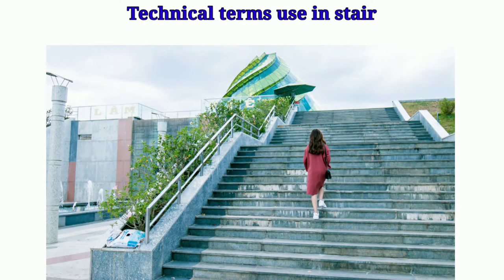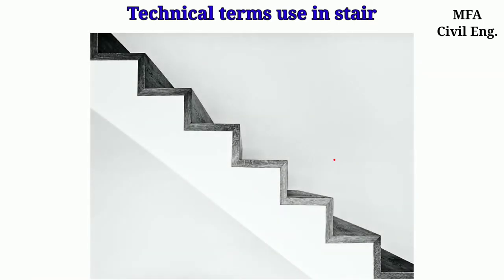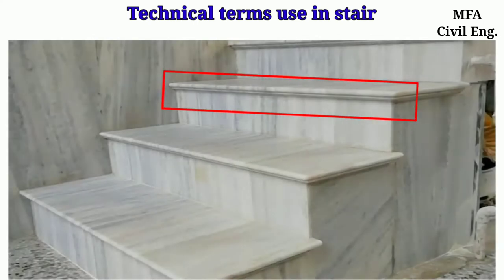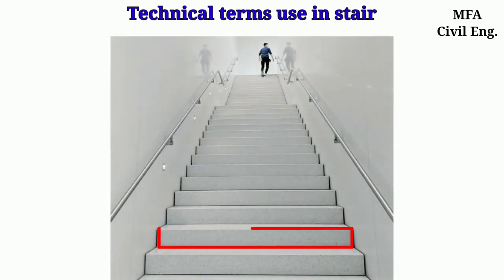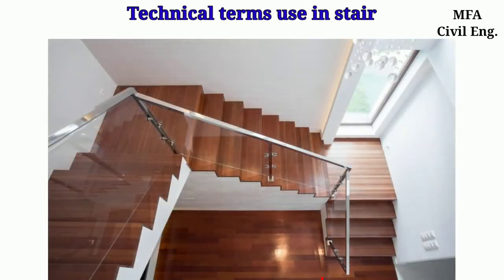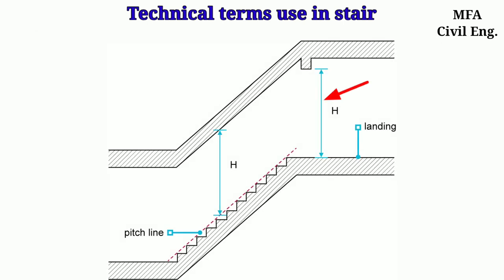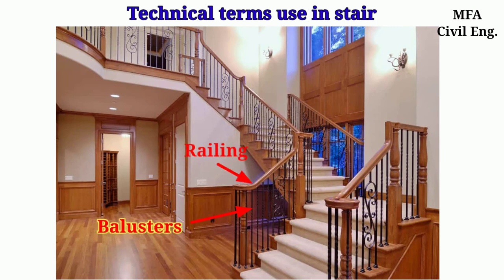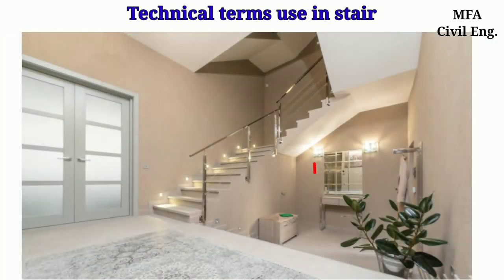Technical terms used in the stair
Hello friends.

In this video we are going to see full detailed information about  technical terms use in stair and I am sure your all doubts related to technical term or terminology  will be cleared after waching this video. So Don't miss any part of the video, watch till end.
Keep waching and keep learning.